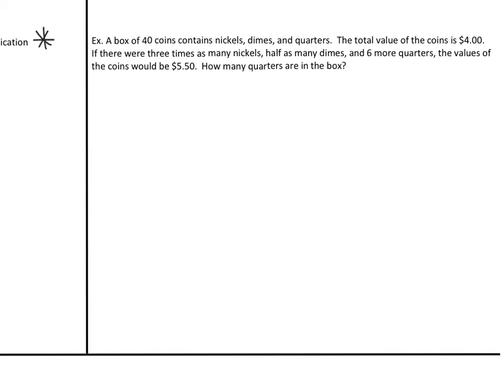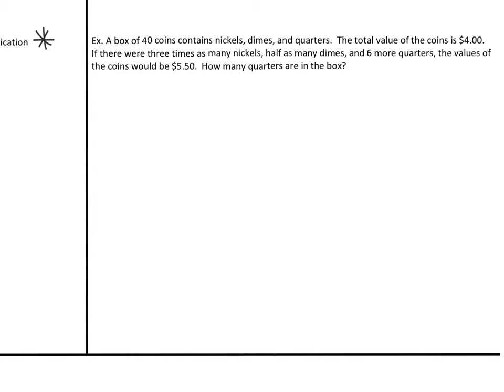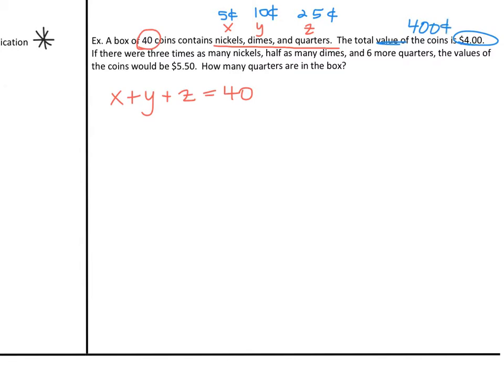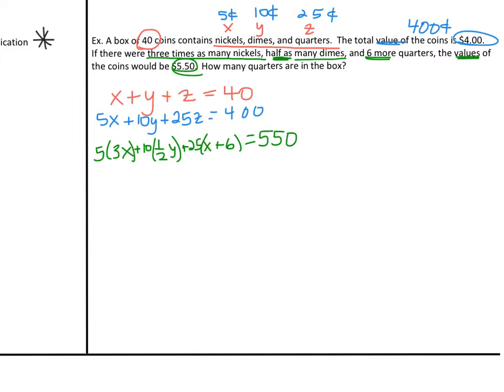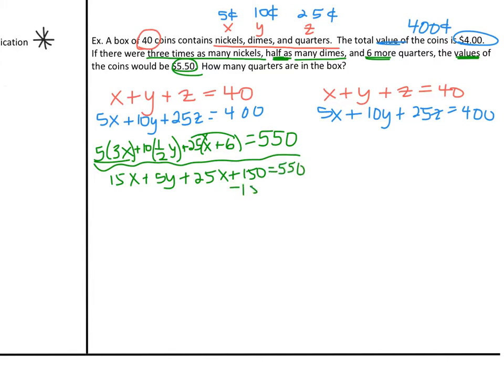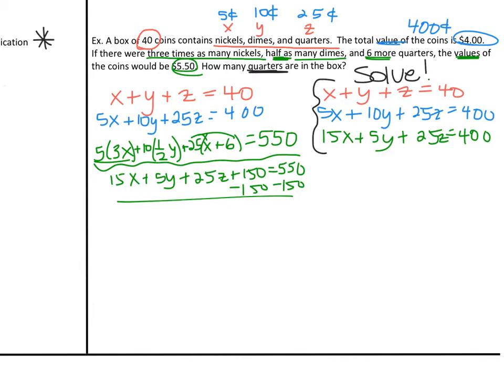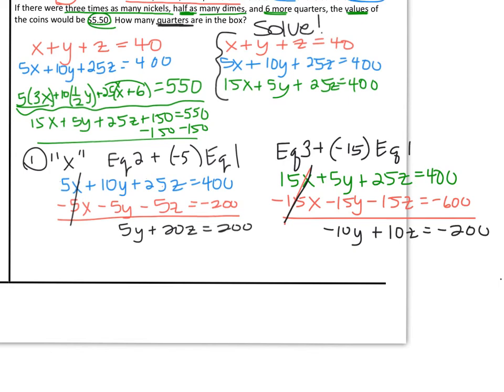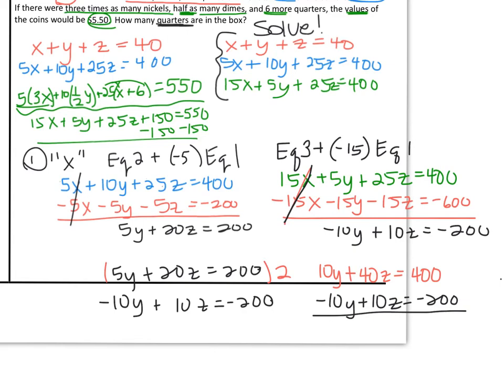Ha2 1.4b, p2